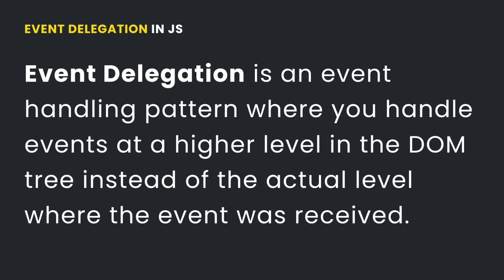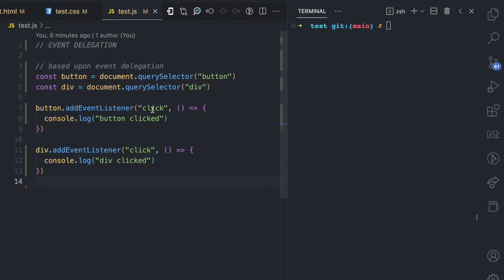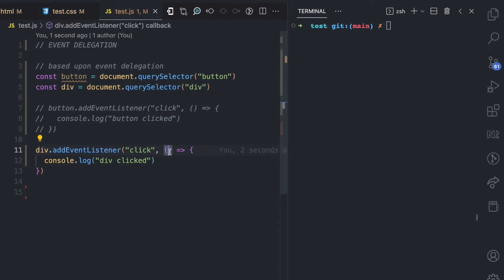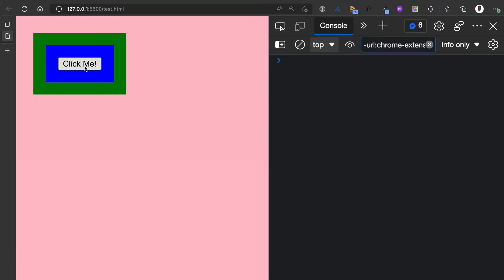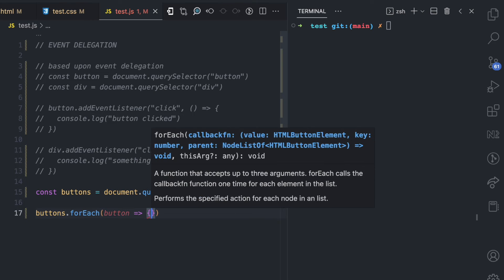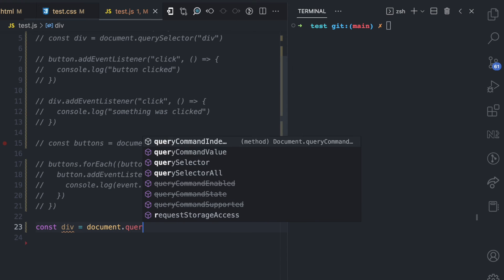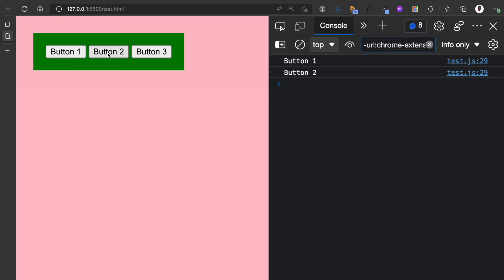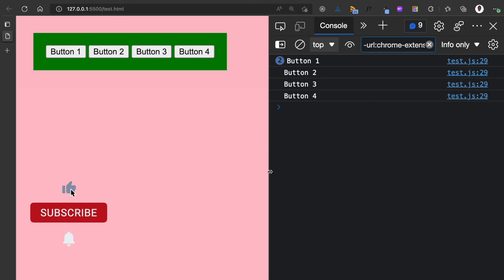Event Delegation in JavaScript, Simplified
Event Delegation is an event handling pattern based up on the concept of Event Bubbling in the DOM. The idea is that you delegate the handling of an event (triggered on an element) to its parent or ancestor element.

This can improve performance in your applications as you use fewer event listeners for the same logic.